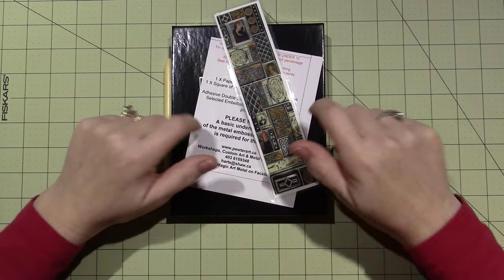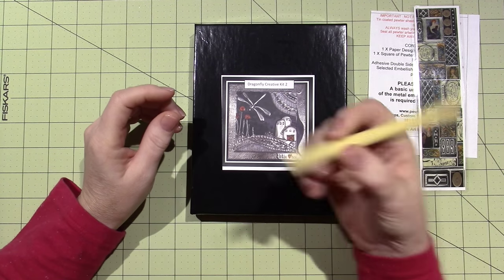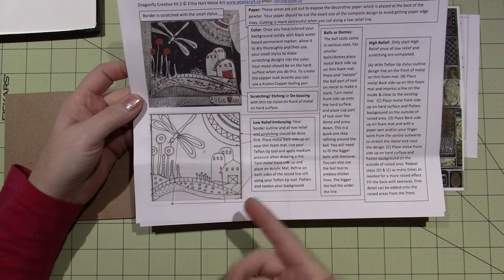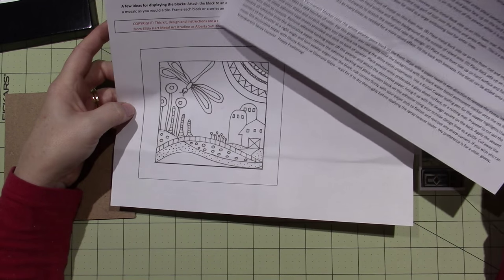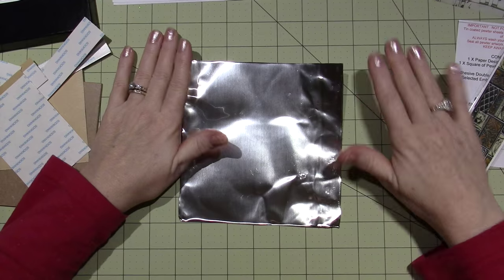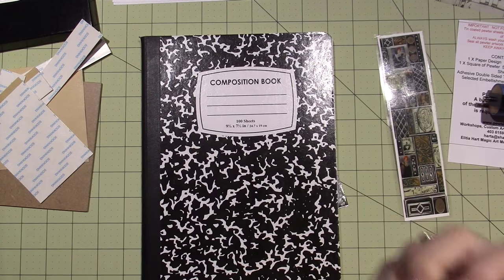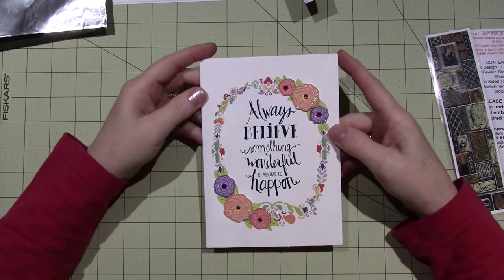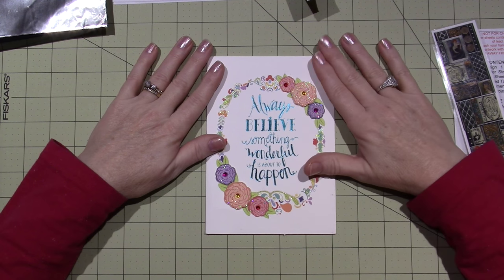Pewter Kit from Elitia Hart Metal Art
Happy New Year! Just got the kit I ordered and wanted to share it.